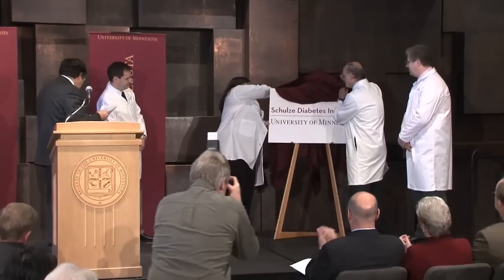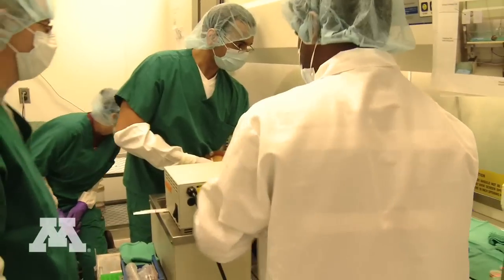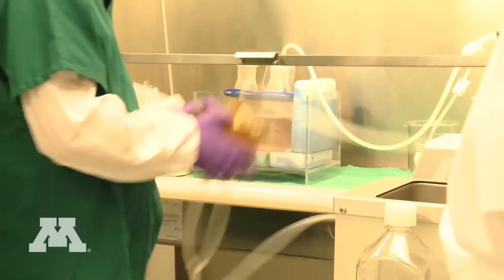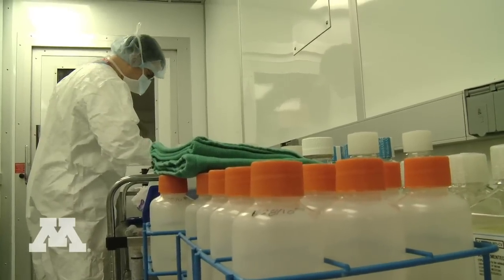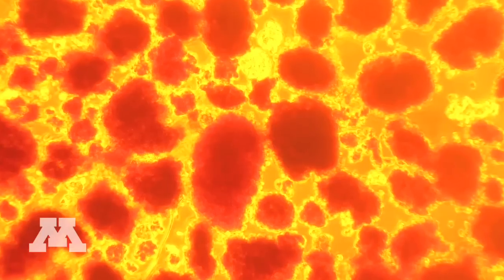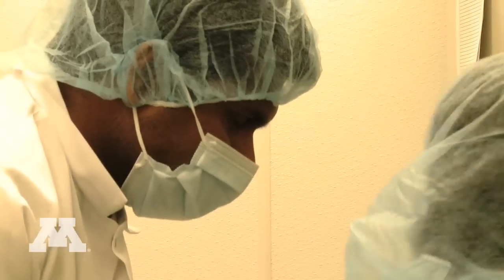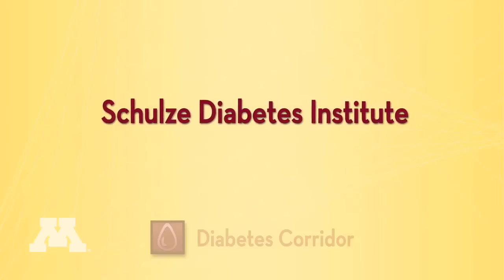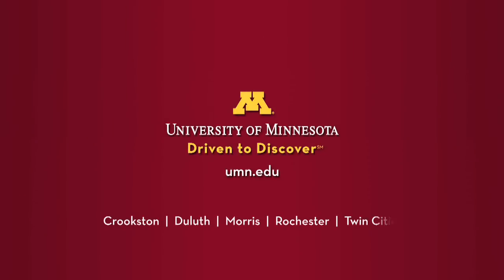On the cusp of a cure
The Schulze Diabetes Institute hopes it's research will help people with type 1 diabetes achieve insulin independence.  A $40 million donation from the Richard M. Schulze Family Foundation is putting researchers closer to this goal.